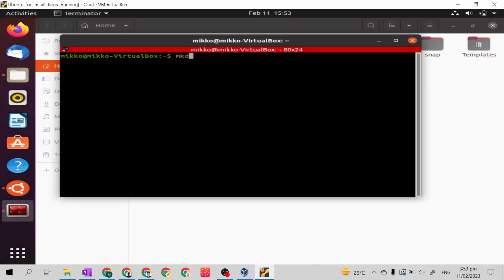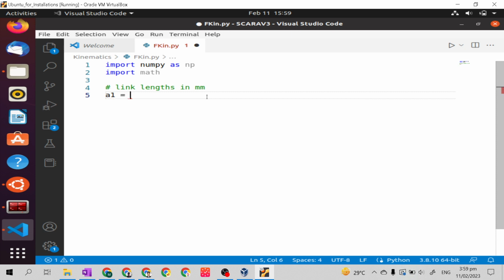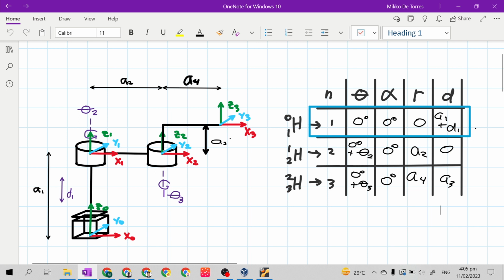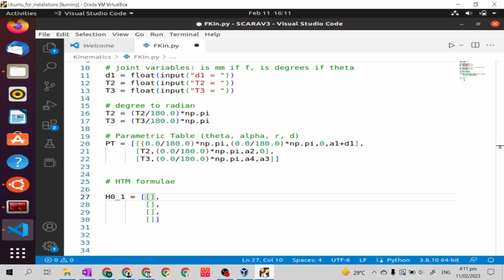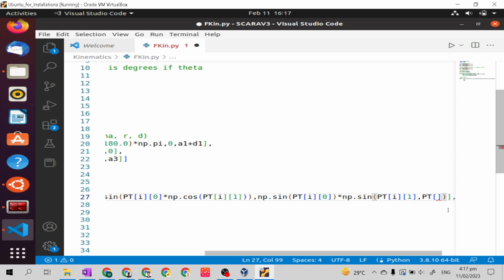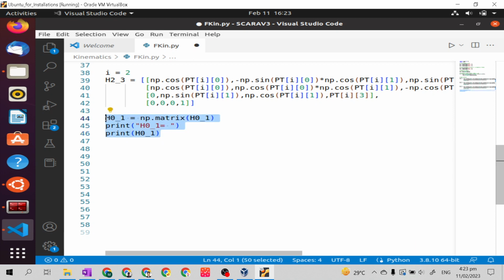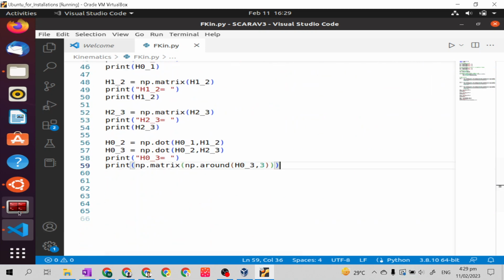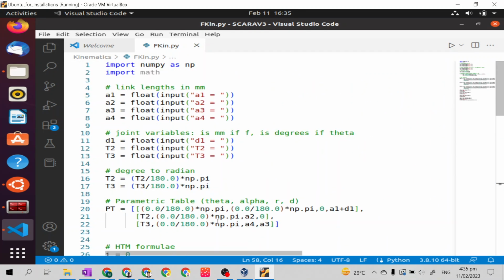Robotics 2: Forward Kinematics in Python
In this lecture we will code step-by-step the computation of Forward Kinematics from D-H Notation. We will need a kinematic diagram, Parametric Table and Homogeneous Transformation Matrix from our previous lectures.

* Robotics 1: D-H Parametric Table of Cartesian Robot (Manipulator)
at 20:06